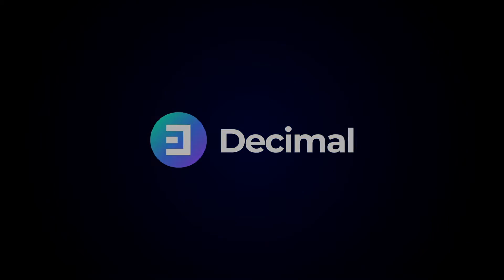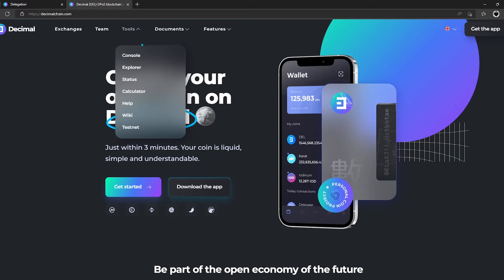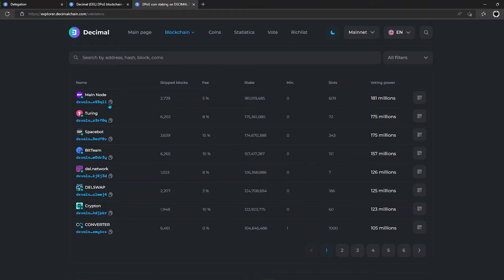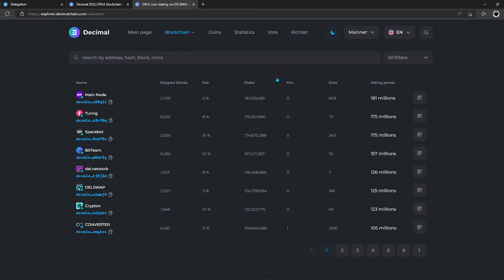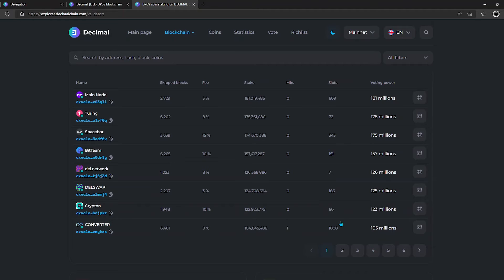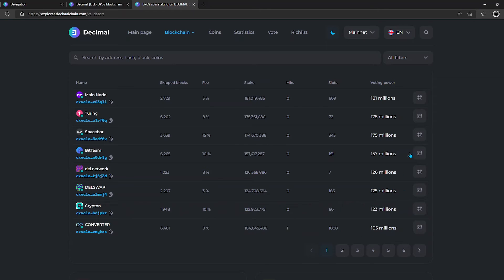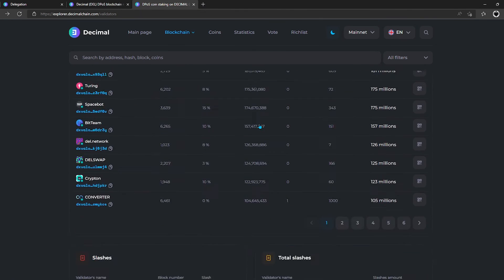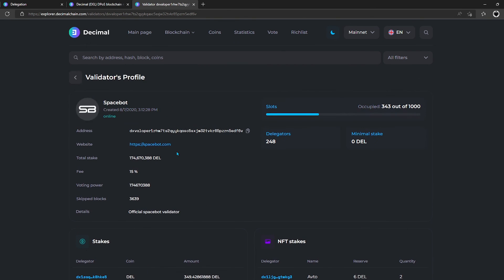How to choose a validator in DecimalChain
In addition, the coin has now appeared on the browser in the "coins" section and is available to all users of the DecimalChain blockchain for buying, selling and bonding.

🔸 Instagram (was found extremist on the territory of Russia) - here you’ll find a lot of useful information every day, crypto giveaways and life streams.
🔸 Telegram channel - this is where all the important information is published
🔸 Telegram chat - chat in which we communicate
🔸 Technical support but – write here if something doesn’t work or you have problems
- via this website you can get to the console where the whole functional of DecimalChain is available.
📱 Download the Decimal Wallet App to your iPhone or Android – this is where you can keep, send and bond Decimal network coins.
- the detailed information on DecimalChain concept and mission without extra technical details.
- in this category you’ll find all the answers to the question on DecimalChain work
🔸 Facebook (was found extremist on the territory of Russia)